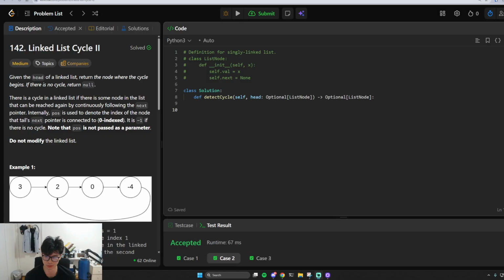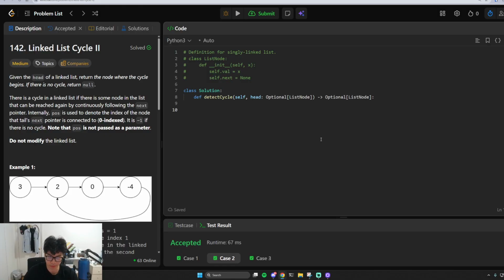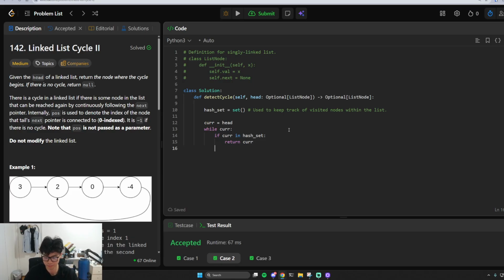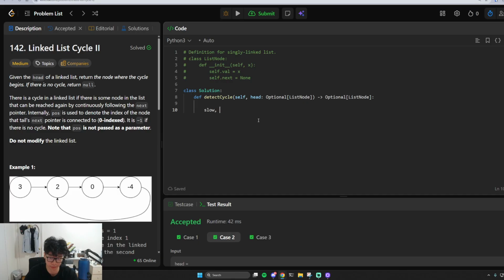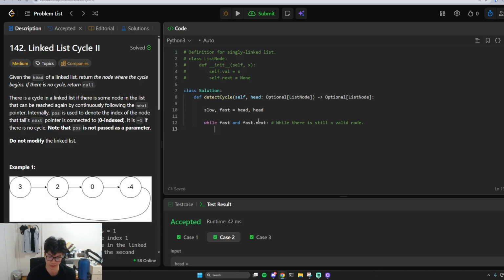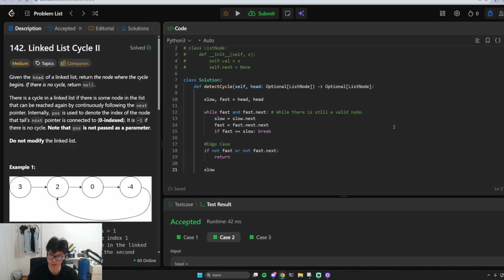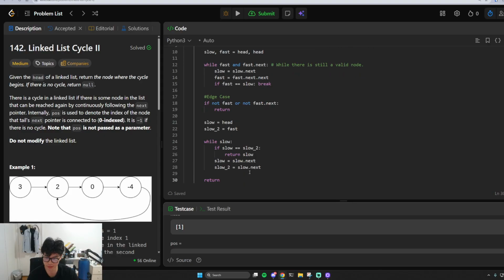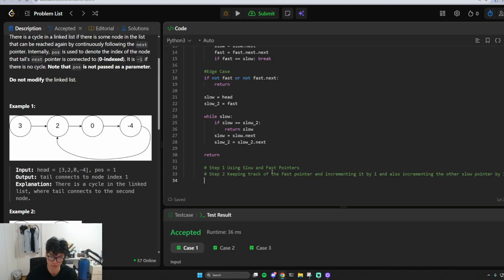How2Leetcode Ep 11 - LeetCode 142. Linked List Cycle II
Another slow / fast ptr problem.
hashset solution included